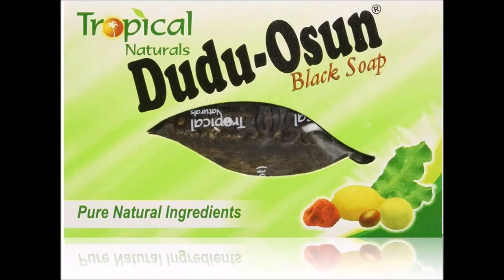Washing My Face ONLY ONCE A WEEK | Skin Care Routine Day & Night | Extremely Dry Skin | All Natural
I healed my Severe Acne skin by going all natural. I used to have the worst acne prone oily skin and I had no confidence going without makeup, nor did I understand how to look after it. After a lot of trial and error I think I nailed it down to few products. Now my skin is completely dry and I changed all of my skin care to suit that. Hope this video helps all of you to get your dry skin under control. Below are the products mentioned.

Products Mentioned;
Dudu Osun Black Soap
Kosmea Organic Rosehip Oil (I prefer this one over Sukin)

Follow Me;
My Personal IG: itsmrsshasha

We also have launched 2 brand new products;
Slide n Pop Sippy Cup